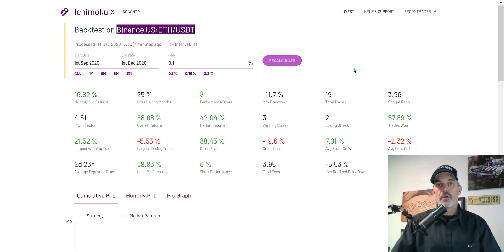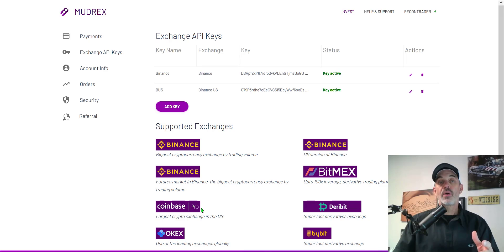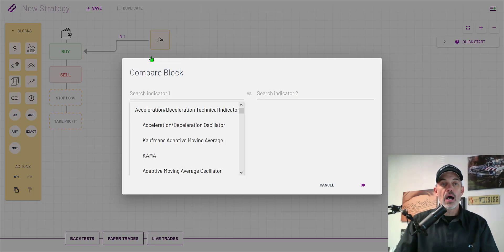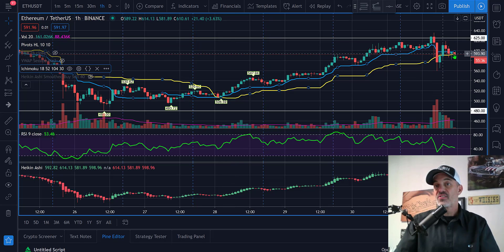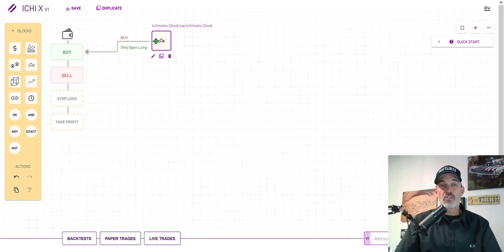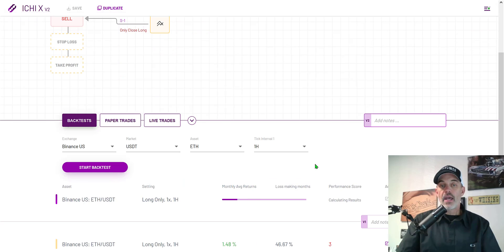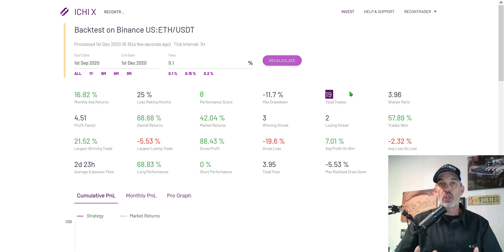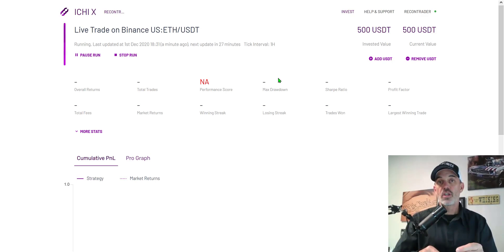How To Setup Mudrex Ichimoku Cloud Ethereum Crypto Trading Bot Outperform Market Profit Binance US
How To Setup Mudrex Ichimoku Cloud Ethereum Crypto Trading Bot That Will Outperform Market Profit on Binance US Exchange.